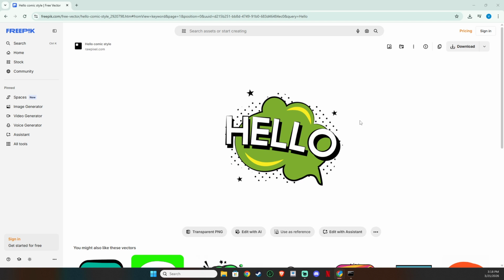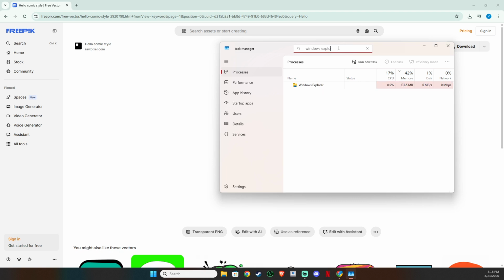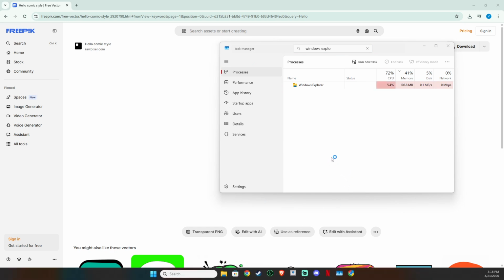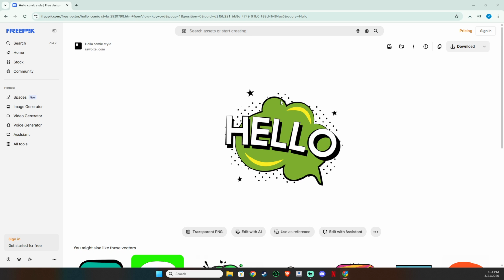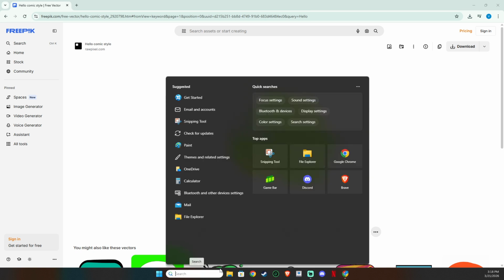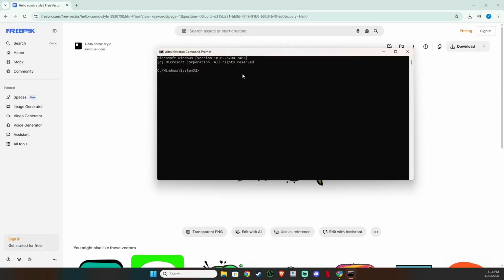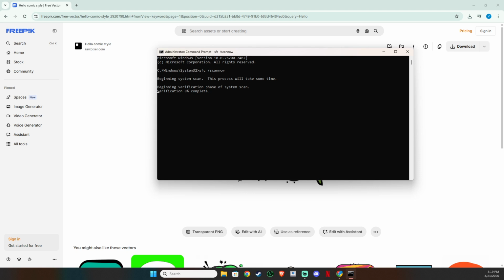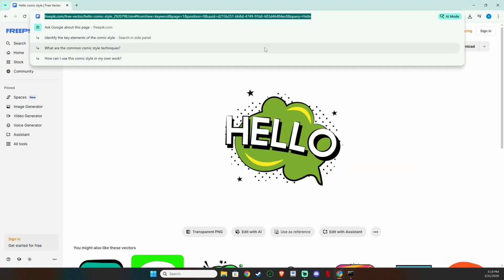How to Fix Windows 11 Copy Paste Not Working [2026 Full Guide]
How To Fix Windows 11 Copy Paste Not Working

In this video, we help you resolve the common issue where the Windows 11 copy and paste function becomes unresponsive, disrupting your ability to transfer data between applications. We emphasize the importance of verifying the status of the RDP Clipboard Monitor process, clearing the system clipboard history, and reviewing the integrity of your system files that might be causing these functional interruptions.

Ensuring your clipboard environment is stable is essential for maintaining a fluid and efficient digital workflow. By utilizing the built-in Task Manager and administrative command tools, we can identify stalled background processes and apply the necessary environment refreshments to restore seamless communication between your keyboard shortcuts and the operating system’s data buffers.

Technical Specs:
Software: Windows 11; Feature: Troubleshooting & System Utilities.